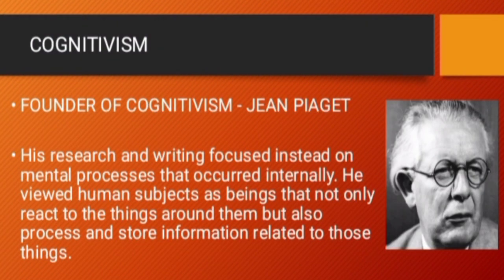Group 1- Theories vs. Practice in Teaching